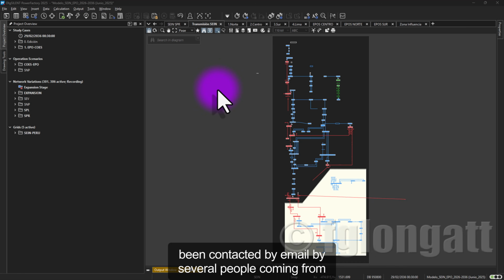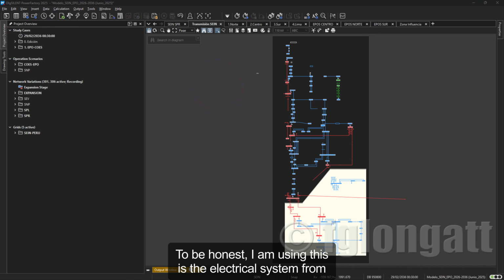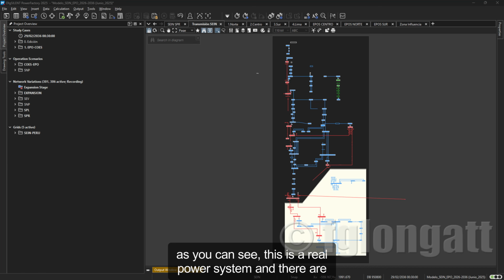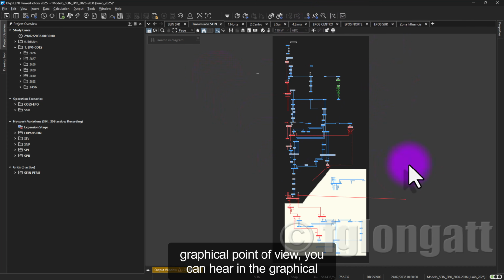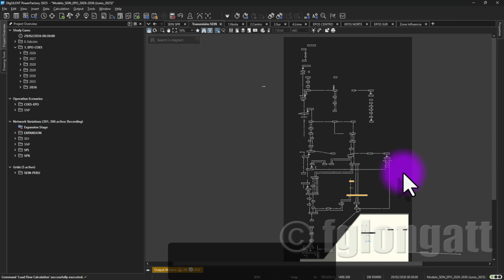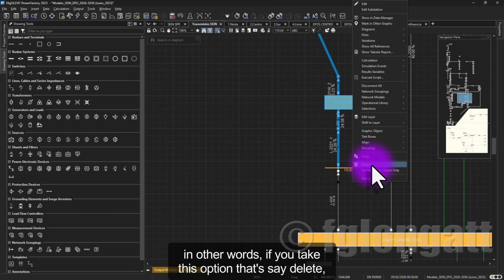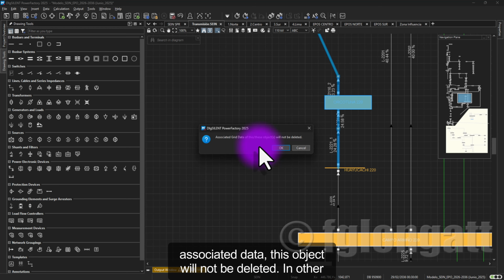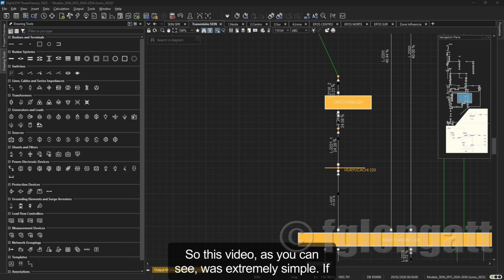Real Power System, Working with Graphic Object in Single Line Diagram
Working real-life power systems models in the PowerFactory are a bit different when compared with academic (Mickey Mouse) systems. In the cooperative environment, the database must be appropriately organised in order to maximise the time efficiency during simulations.

This short video utilised the Peruvian power system model in DIgSILENT PowerFactory to demonstrate the manipulation of graphic objects in the single-line diagram.